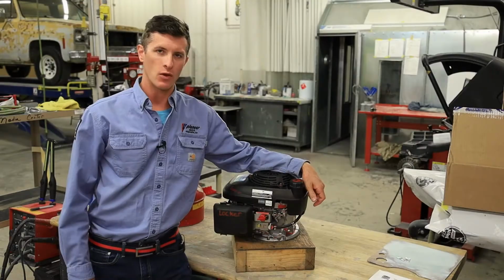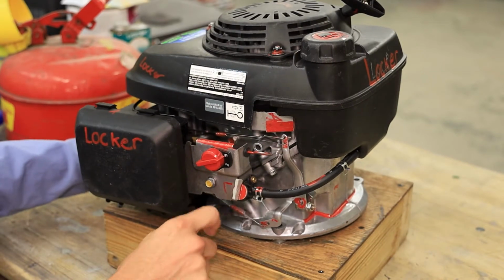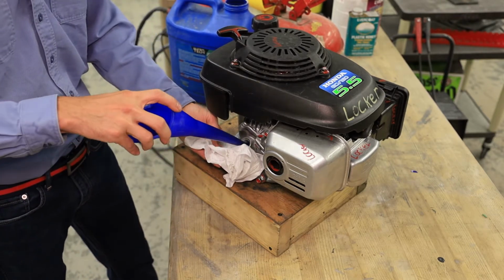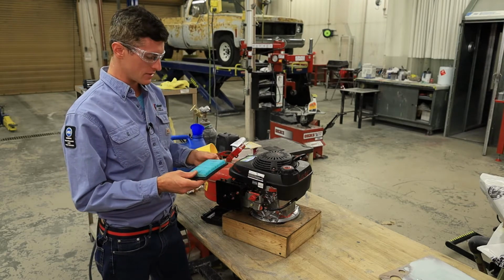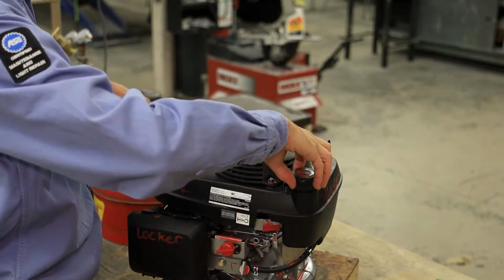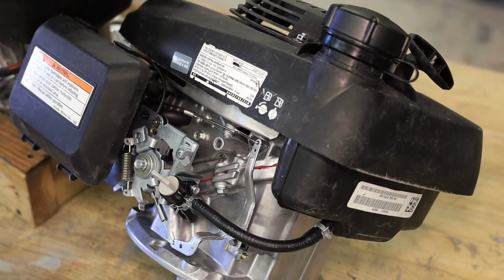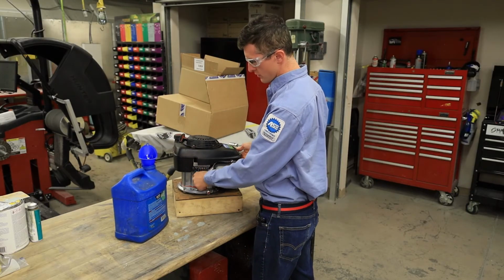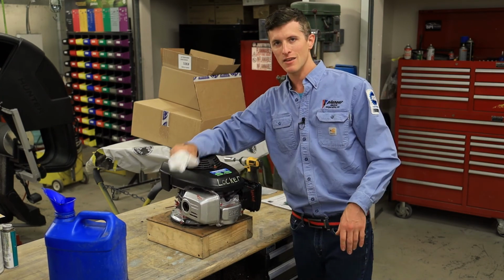3 Honda GCV Start and Run Pre Check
In this presentation, we detail the procedure you need to follow as you complete your Honda start and run lab.